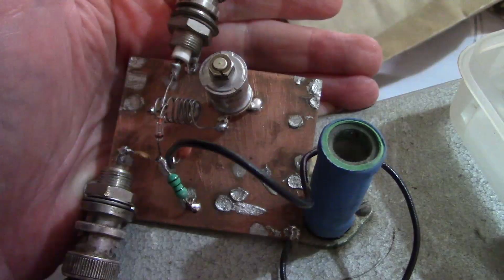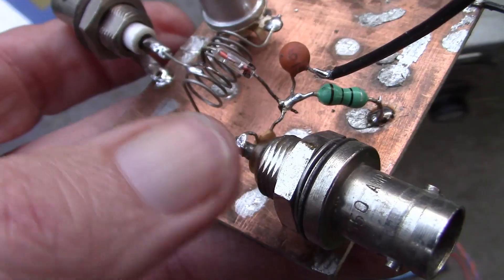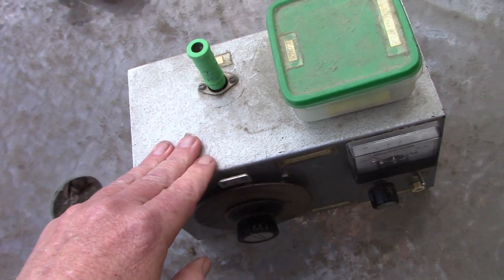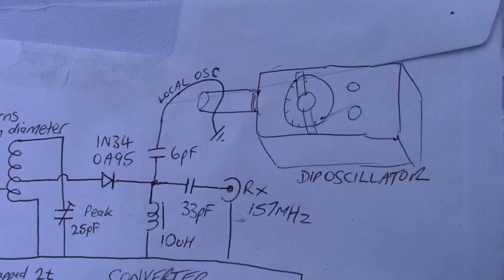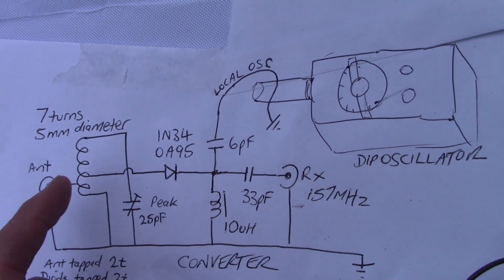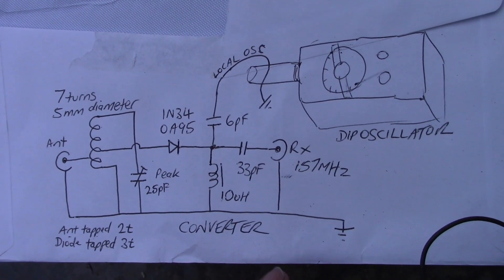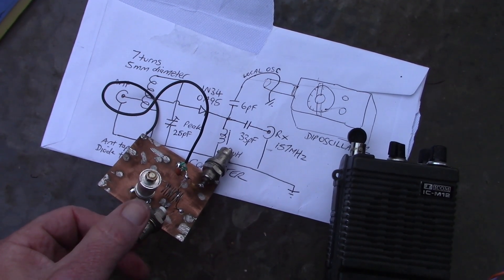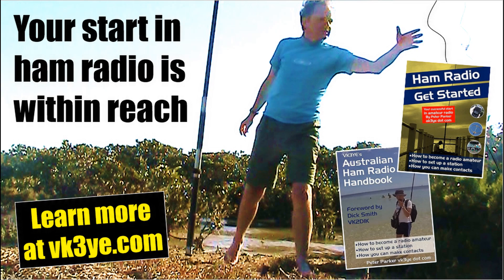Hear more on a VHF marine transceiver with this simple converter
A VHF marine transceiver covering a few channels is pretty useless isn't it? Well not if you team it up with this simple converter to hear other VHF activity. Here's how I did it to hear hams, ambulances and more. Includes circuit in video.